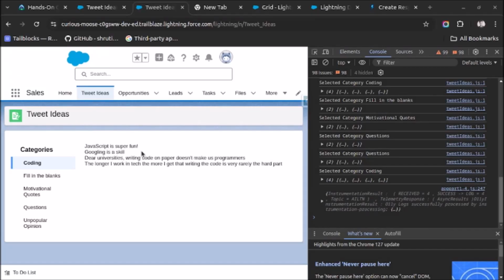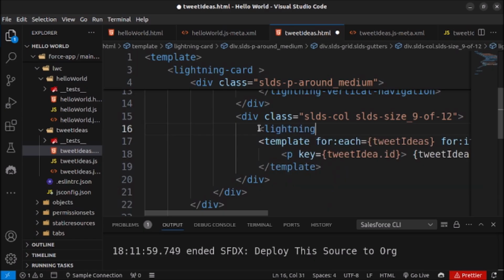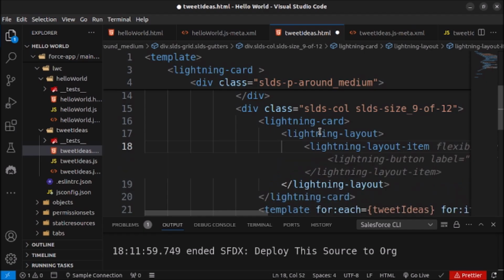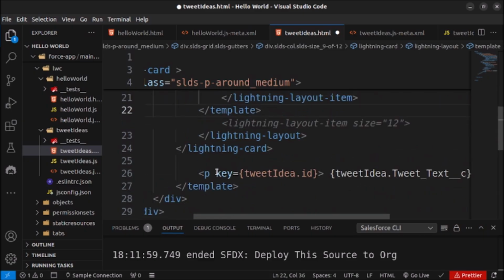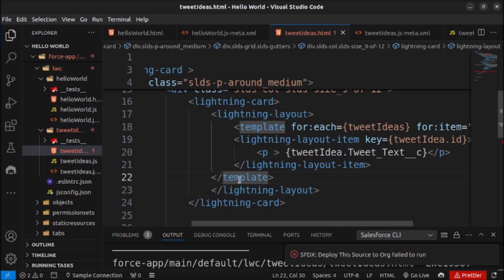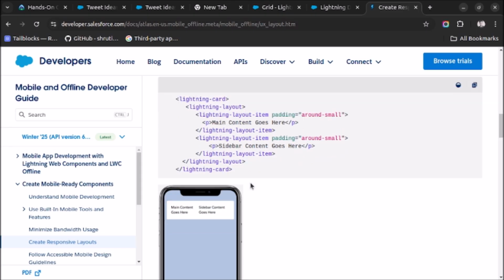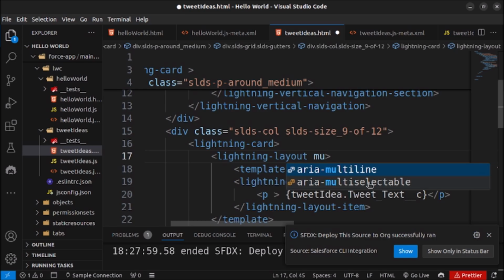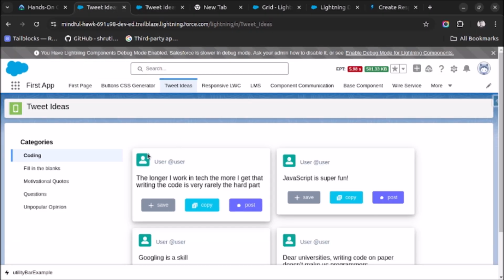14. Developing Responsive LWC using Lightning Layout and Lightning Layout Items - Salesforce LWC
This video is a part of my course titled Salesforce lightning web components for beginners. In this video we will learn about lightning layout and lightning layout items in lwc to develop responsive UI

Here are the concepts covered in the course:
UIObjectInfoAPI
Wire Decorator
Lightning tags
SLDS
Imperative Apex
Toast Notification
Event
API Decorator